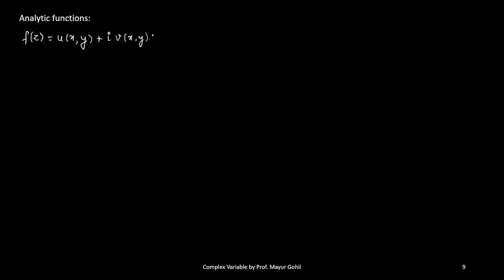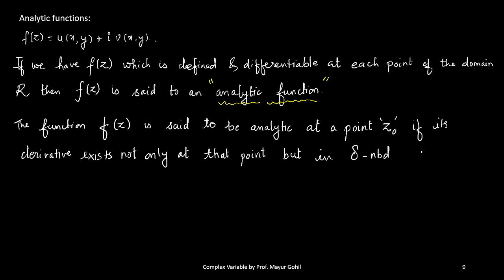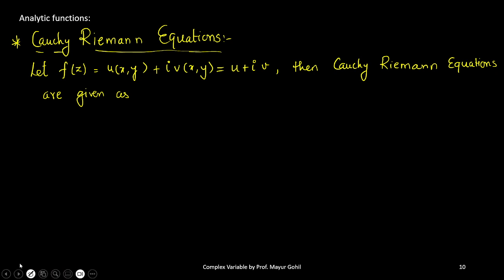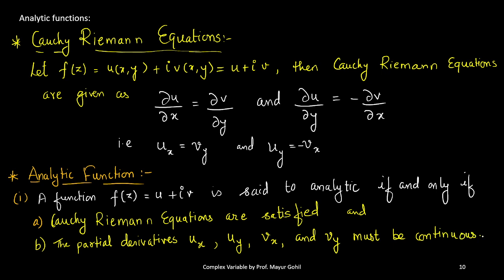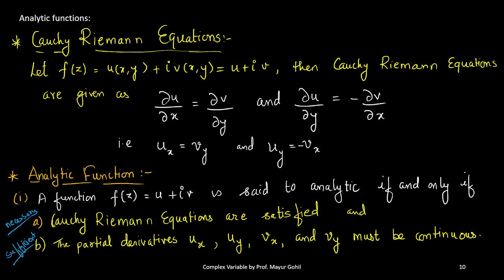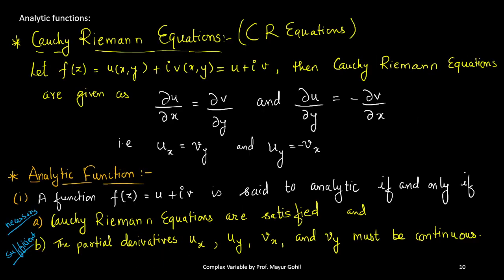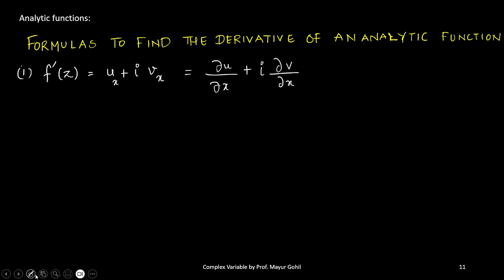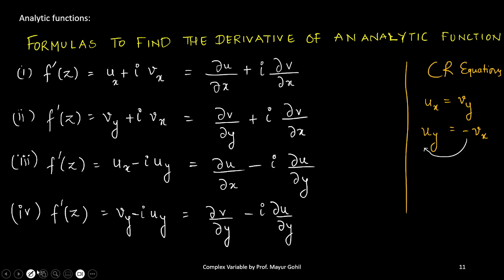Complex Variable Lect 03 Analytic function CR Equations Mayur Gohil#engineering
Here, I have discussed the mathematical definition of Analytic function, Cauchy Riemann Equations,
a more useable definition of analytic function (Characterization of Analytic function) , Formulas to find the derivative of an analytic function.
You can Watch this at 2x .